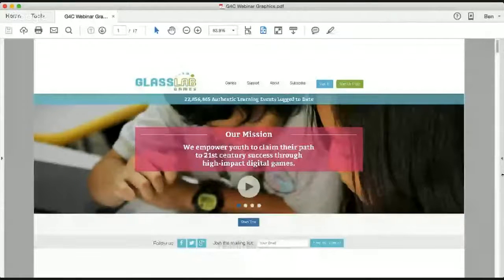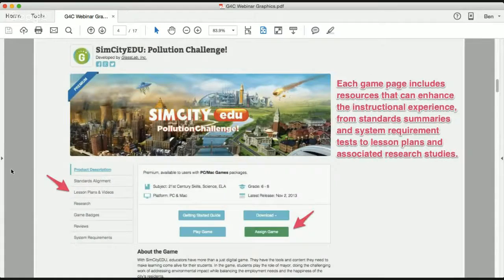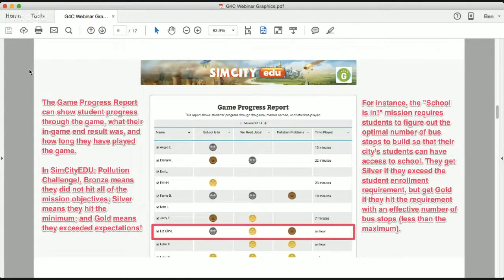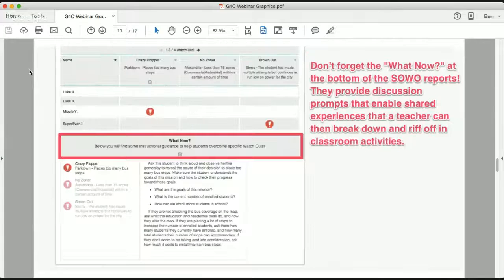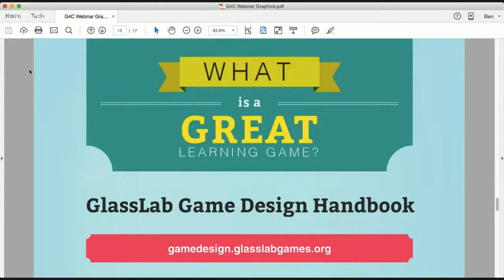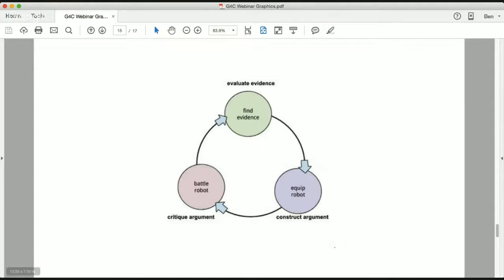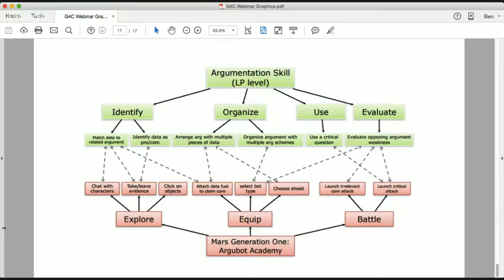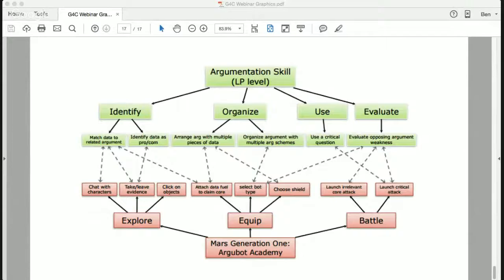G4C Industry Circle: GlassLab Games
Games for Change is pleased to present GlassLab in the next installment in our Industry Circle series.

During this live Q&A, Paula Escuadra, head of content partnerships at GlassLab, and Erin Hoffman-John, GlassLab’s design director, will dive into what they’ve learned and how it has impacted the GlassLab Analytics Engine.

Join in the conversation or ask Paula and Erin questions ahead of time with G4CIndustry.

GlassLab creates and enables commercial quality, high-impact digital learning games for young people, with a focus on underserved, at-risk youth, in and out of the classroom.